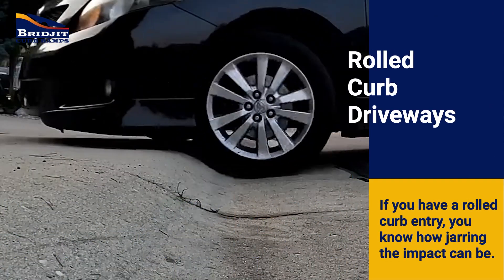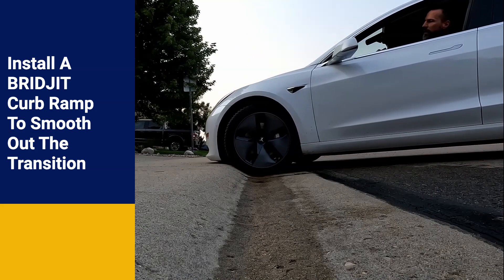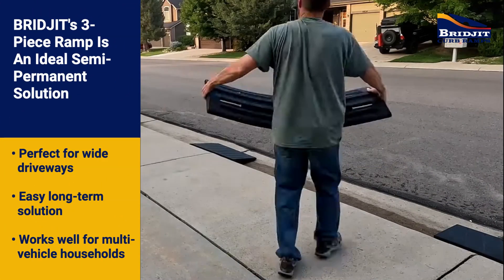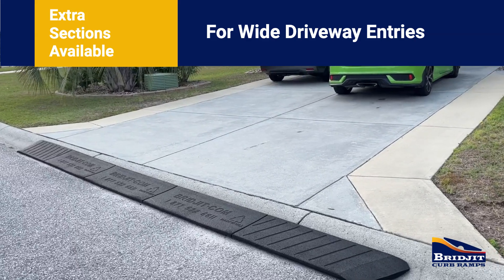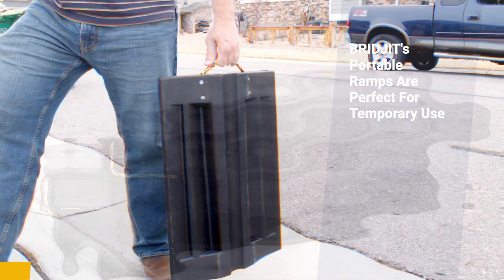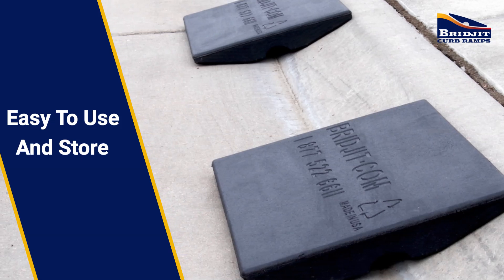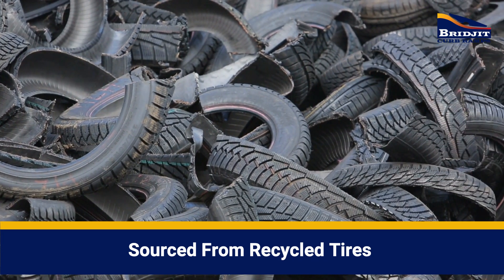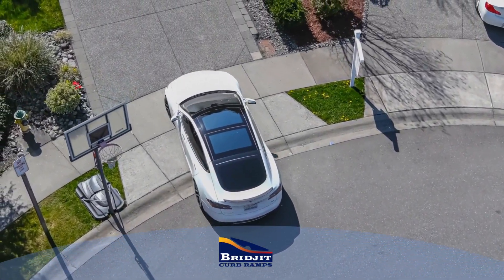3 Piece Vs Portables BRIDJIT Curb Ramps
Which BRIDJIT curb ramps would best serve your needs - traditional or portable?